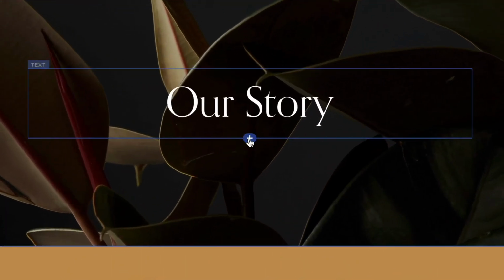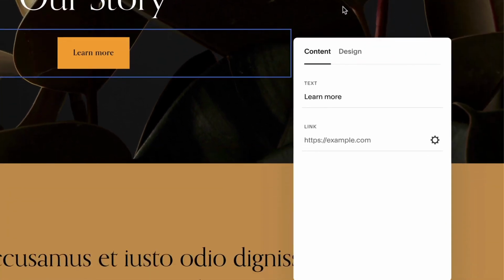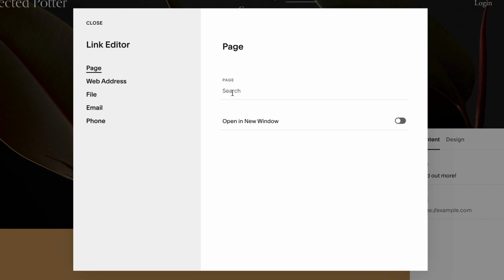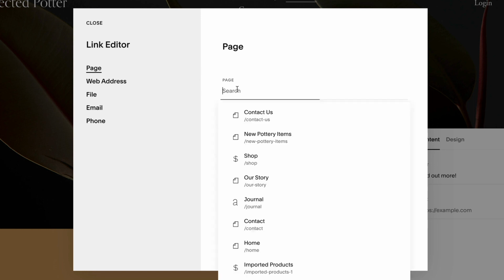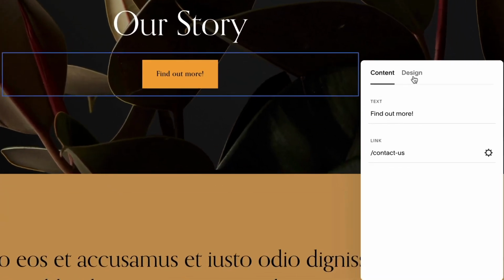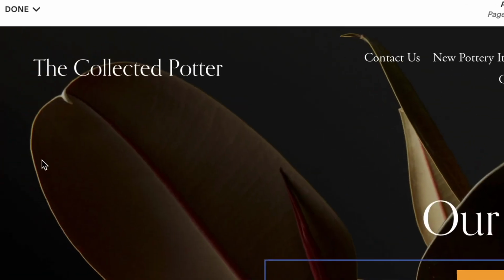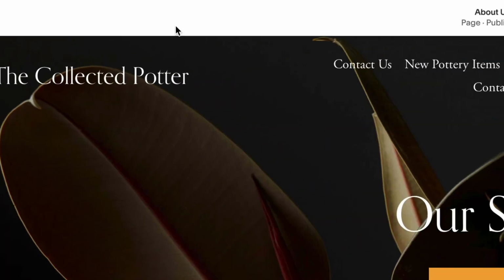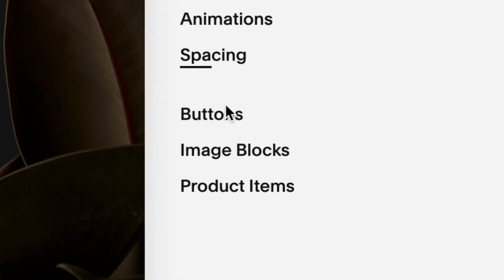Using the Button Block Tutorial | Squarespace 7.1 (Classic Editor)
Use Button Blocks to add buttons or calls to action to your Squarespace site. Button Blocks can link to your content, external content, add items to your cart or access downloadable files.